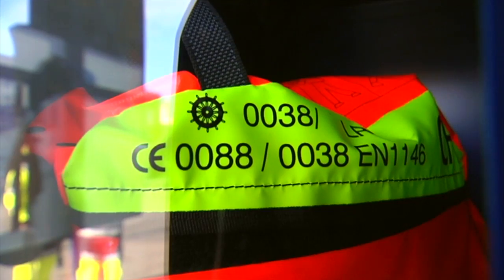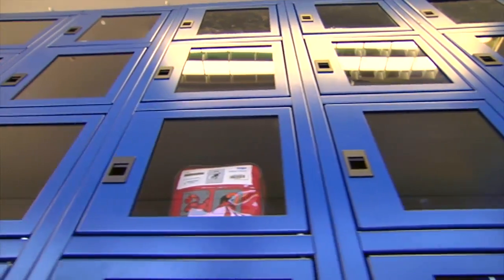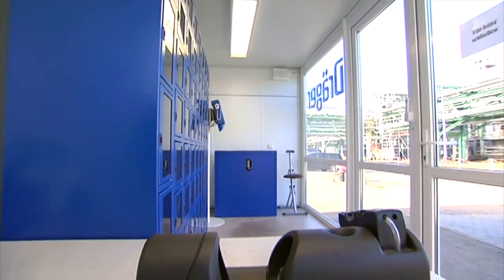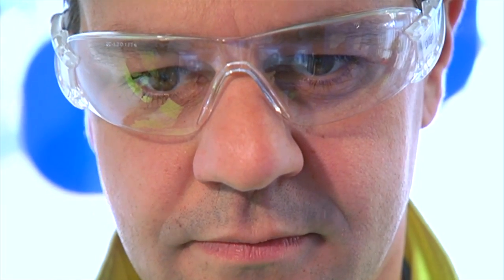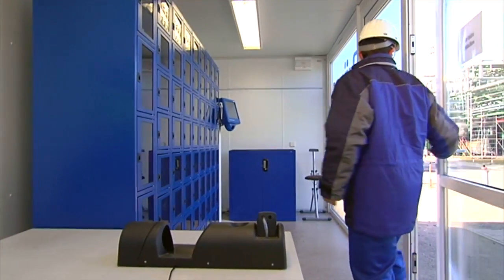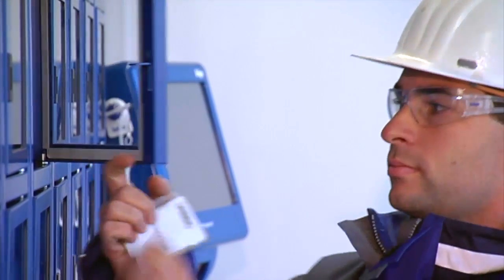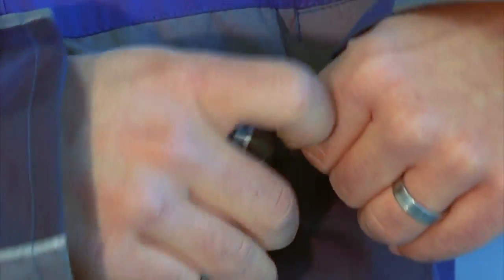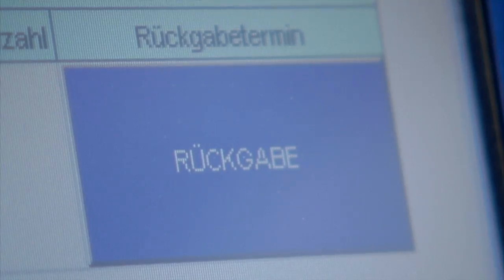Dräger Shutdown Testimonies - Rental Robot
The Dräger Shutdown & Rental Management concentrates in a worldwide unique service the supply of safety personnel and --material. Together with the company´s manufacturing expertise for professional safety technology the holistically aligned approach of Dräger Shutdown & Rental Management reduces safety-gaps and sets course for successful Shutdowns. Learn more about the operating range and the functionality of the cutting-edge Dräger Rental Robots.